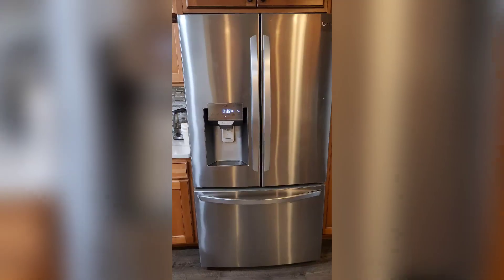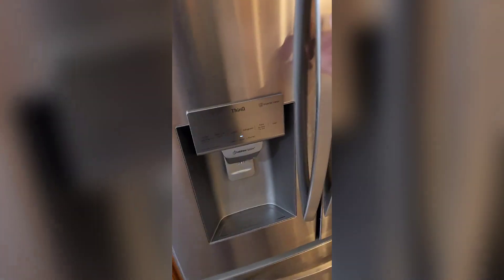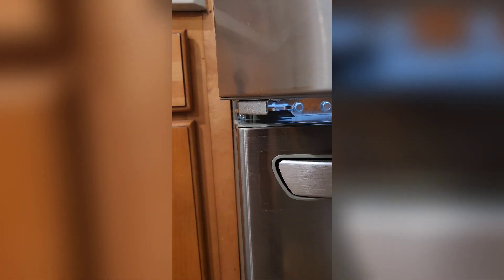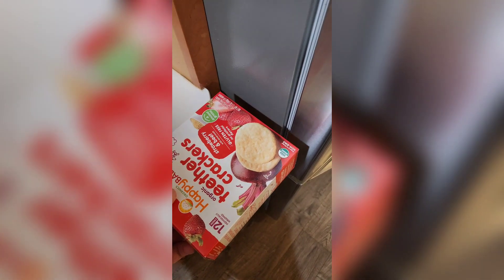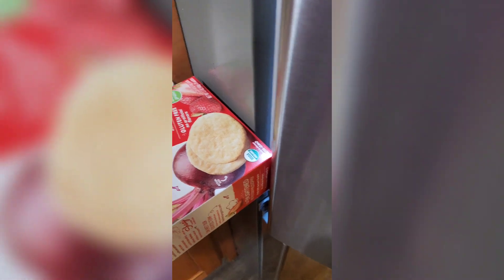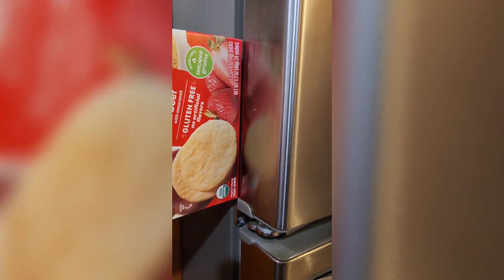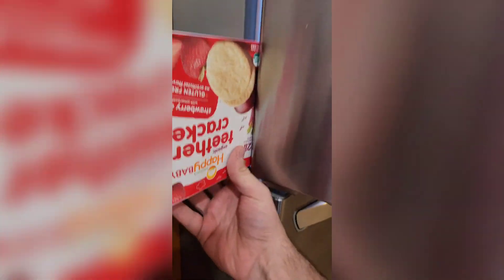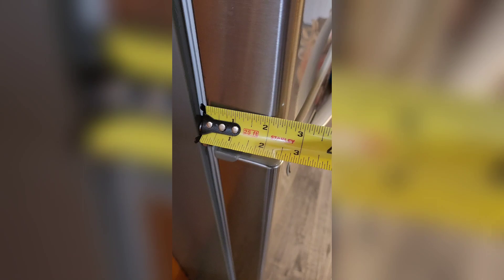Door Opening Clearance- LG LFXS26973S Refrigerator - SpacePlus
LG 26CuFt Wi-Fi Enabled French Door Refrigerator with Slim SpacePlus® Ice System, Stainless Steel
LFXS26973S
26 cu. ft. Smart wi-fi Enabled French Door Refrigerator
Now select LG appliances come with Proactive Customer Care, activated when you download the ThinQ® app and connect your smart appliance. Get recommended maintenance tips and usage reports to help keep your appliances running at their best. Plus receive alerts for potential problem before they arise.
Stock-up and store everything you need. With a cavernous 26 cubic feet of space, this LG French Door refrigerator gives you ample space for all of your family’s favorite foods and keeps them conveniently organized and within reach.
Fingerprint and smudge resistant finish easily wipes clean with a soft, dry cloth, so the only lasting impression is your impeccable taste. At last, the kitchen you can’t wait to show off is the kitchen that handles real-life in style.
Dual ice makers, dispensed from the door and located in the freezer compartment, produce large amounts of ice so you never run out. This extra ice storage helps ensure that you have extra ice on hand for those hot summer days or when entertaining large parties.
Ice makers are great, but not if it means you can't fit all of your food in the fridge. The Slim SpacePlus® Ice System provides more shelf space and allows even more space for door bins